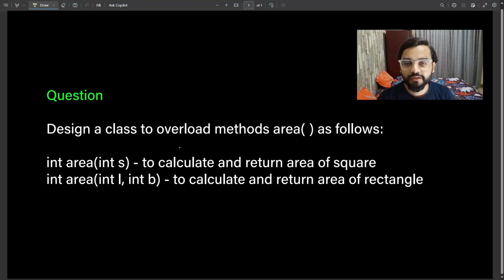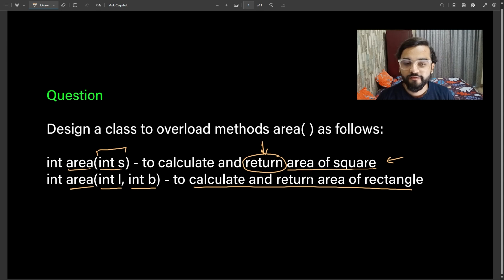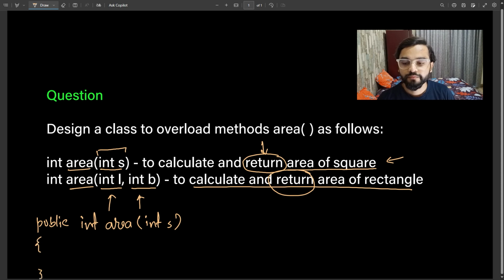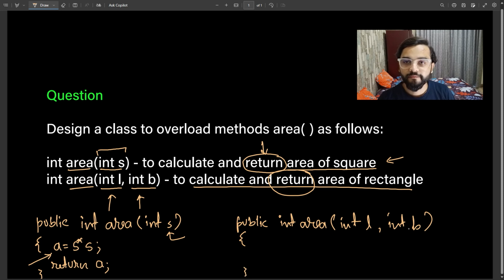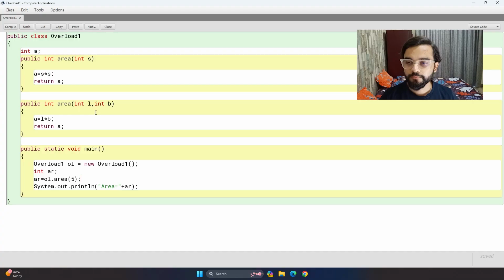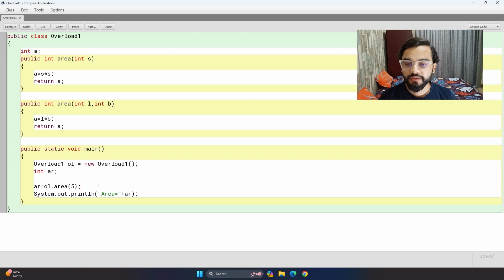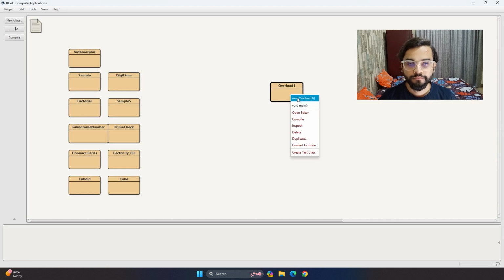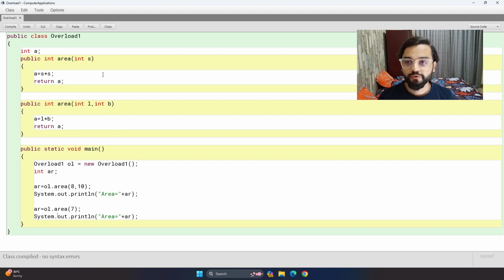Method Overloading Program 01 | ICSE Class 10 | Arth Vahaluwala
Hello everyone, in this video I have explained what is method overloading with program.

I have explained:
1. How to create methods with same name?
2. How to use return statement?
3. Implementing Method overloading in main method
4. Calling the desired method
5. Output of program using different values